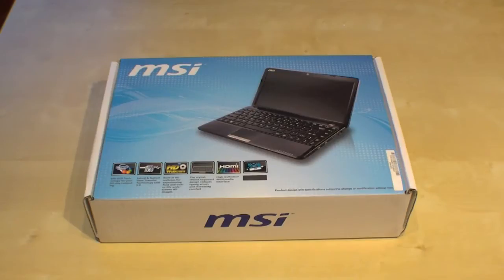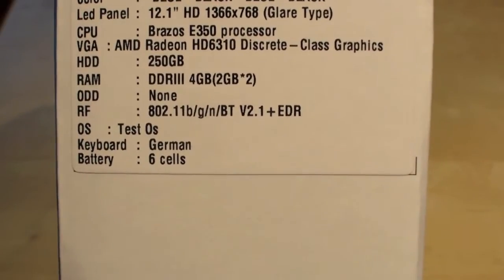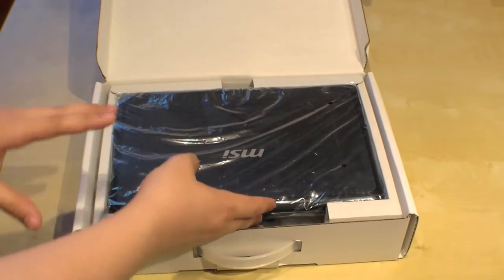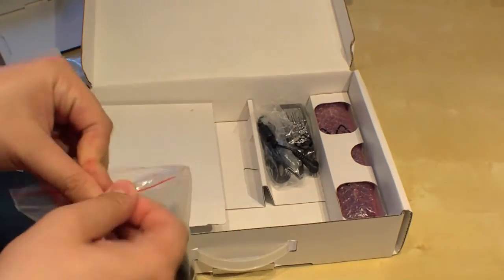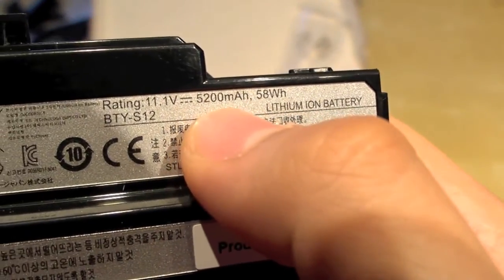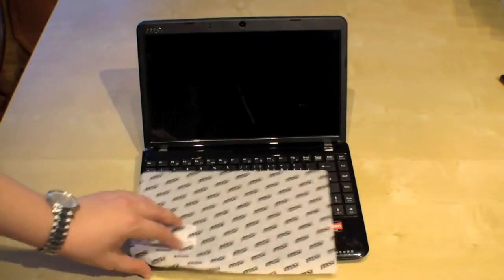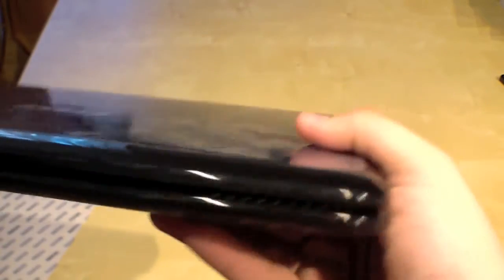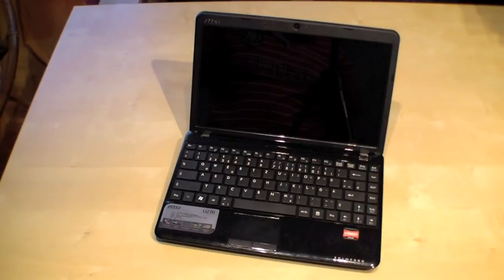MSI Wind U270 Unboxing and Hands On